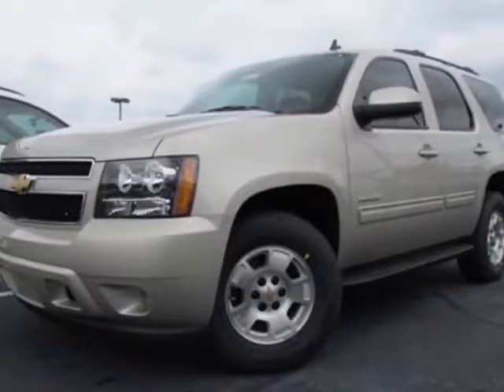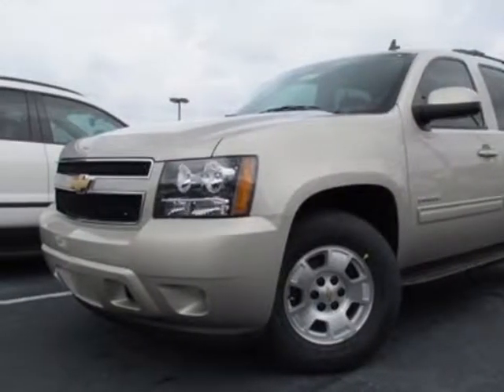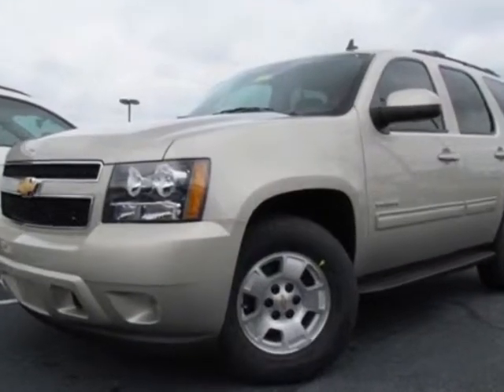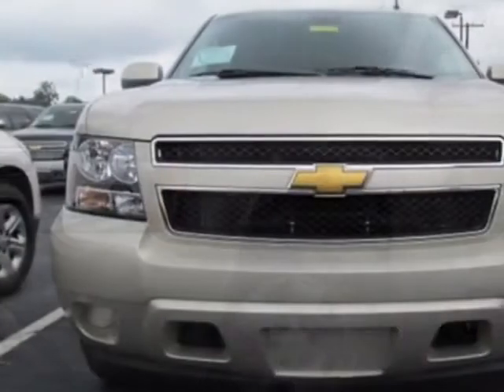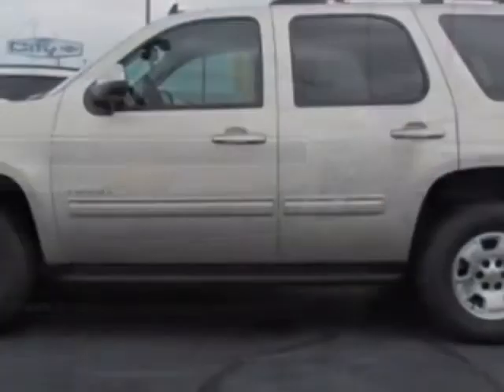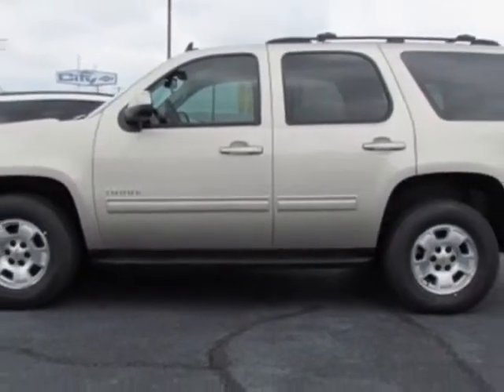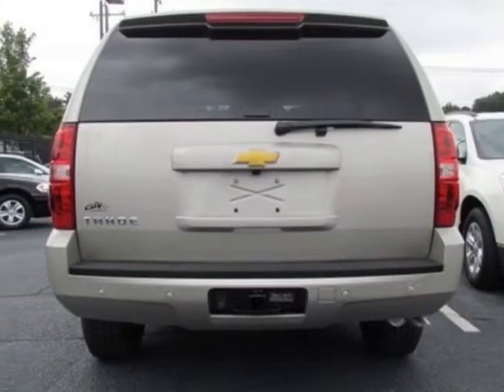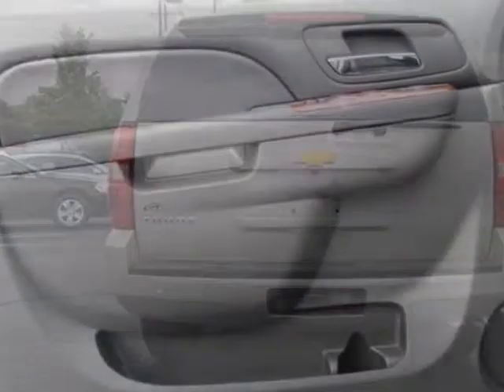2013 Chevrolet Tahoe 2WD 4dr 1500 LS SUV - Charlotte, NC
City Chevrolet New Inventory, Charlotte, NC - Chevrolet Tahoe 2WD 1500 LS